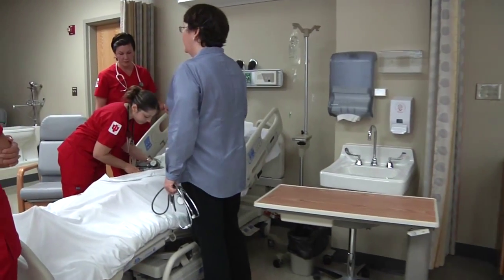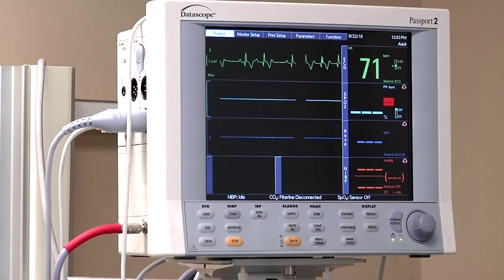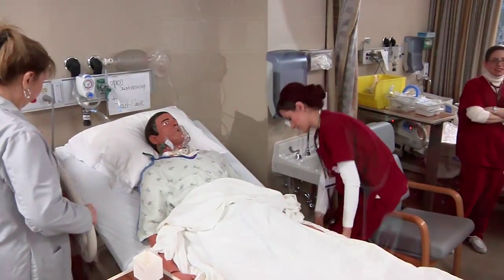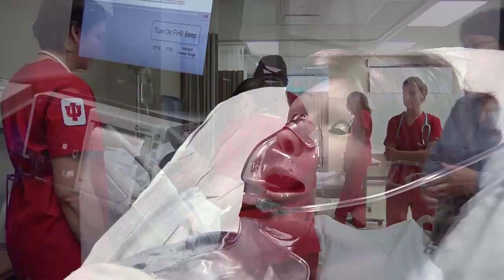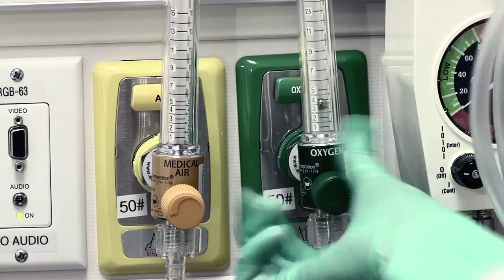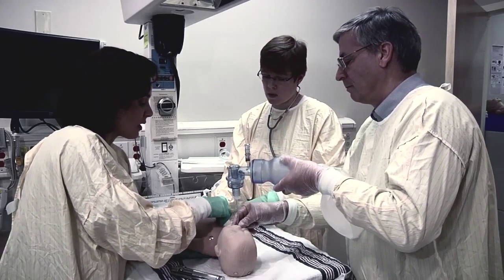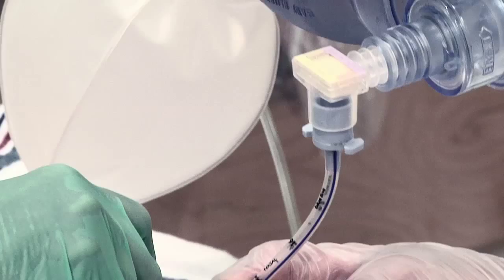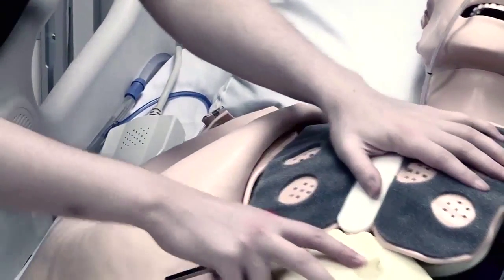Nursing Simulation Technology ~IUN~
This video showcases our plans for expanding healthcare simulation technology in the Nursing labs.